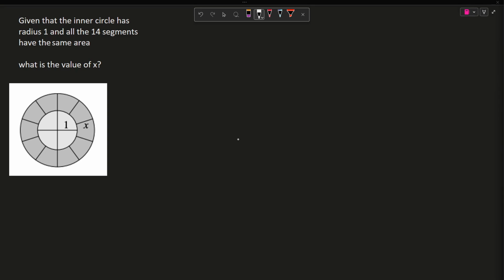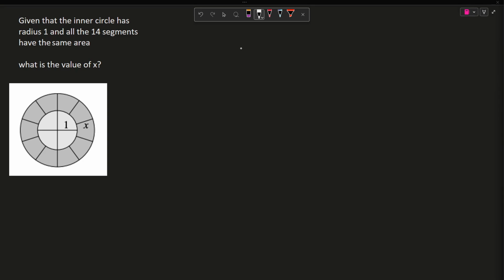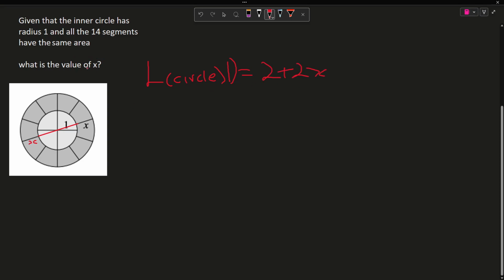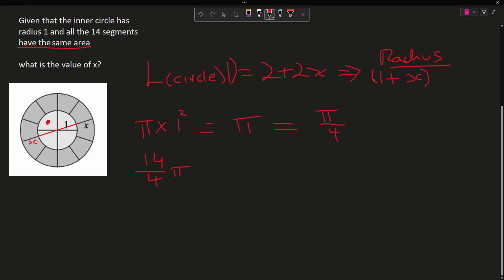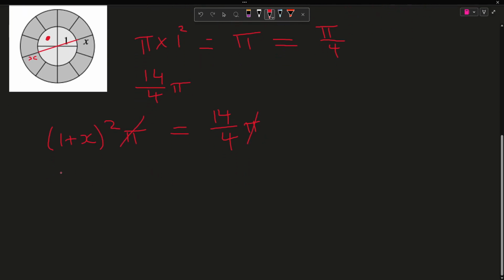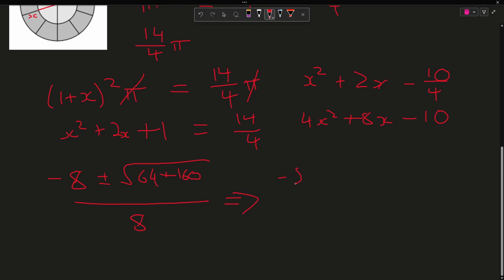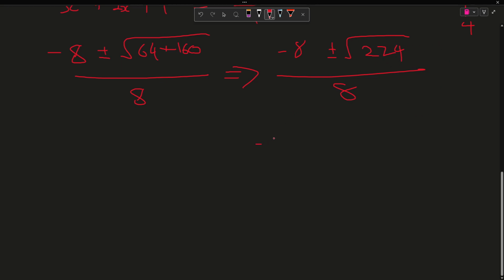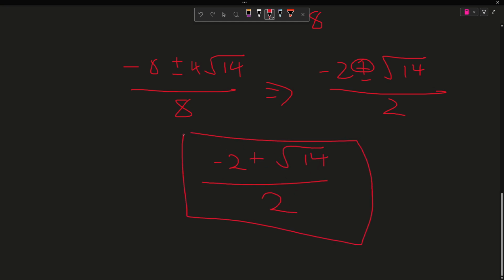|| Circle Problem || UKMT Senior Maths Challenge 2024